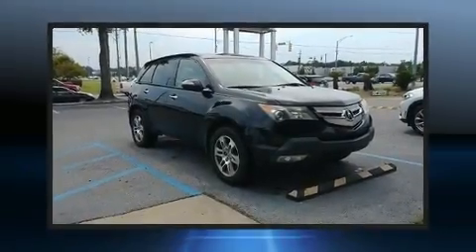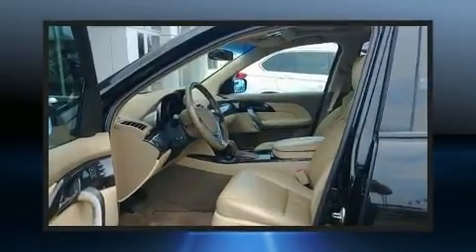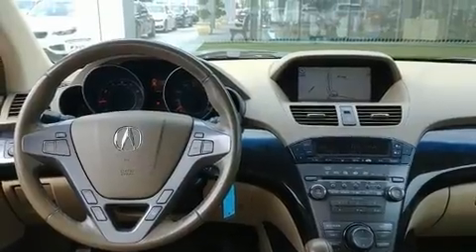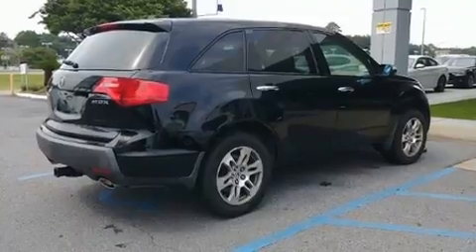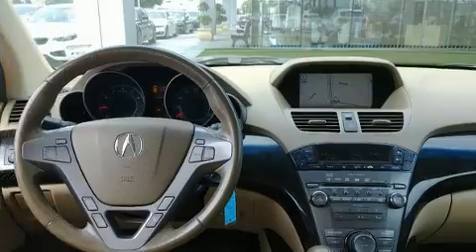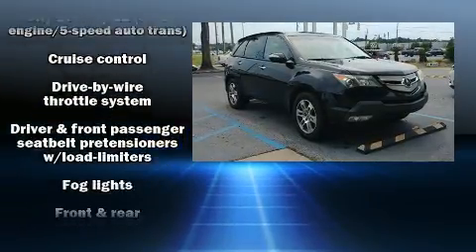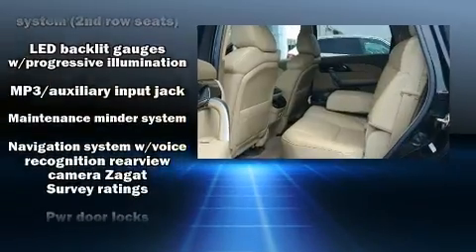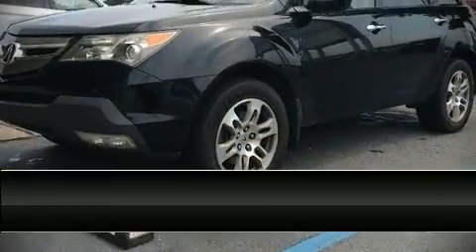2007 Acura MDX Tech Pkg in Mobile, AL 36606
BMW of Mobile
3025 Government Boulevard
in Mobile, AL 36606

Outstanding design defines the 2007 Acura MDX. A 3.7 liter V-6 engine pairs with a sophisticated 5 speed automatic transmission, and for added security, dynamic Stability Control supplements the drivetrain. It includes power seats, leather upholstery, a tachometer, a built-in garage door transmitter, heated seats, automatic temperature control, rear wipers, and a split folding rear seat. Third row seats provide an even greater maximum passenger capacity. With high intensity discharge headlights illuminating your path, you'll always appreciate maximum visibility. For drivers who enjoy the natural environment, a power moon roof allows an infusion of fresh air. You and your passengers will enjoy the stereo system, which includes a CD player with MP3 capability, steering wheel mounted audio controls, and 10 speakers, providing excellent sound throughout the cabin. Acura also prioritized safety and security by including: head curtain airbags, front side impact airbags, traction control, brake assist, anti-whiplash front head restraints, a panic alarm, and 4 wheel disc brakes with ABS. Our team is professional, and we offer a no-pressure environment. We'd be happy to answer any questions that you may have. We are here to help you.